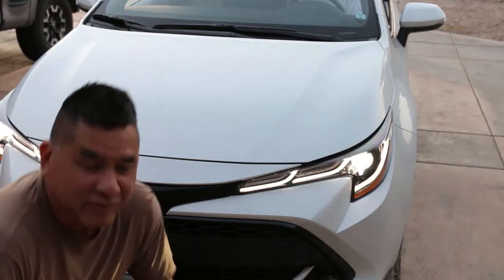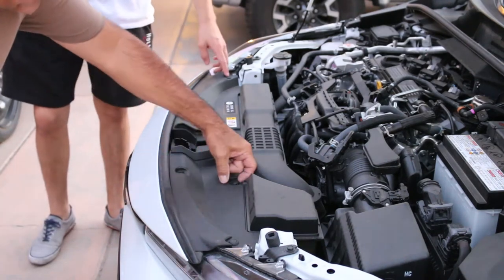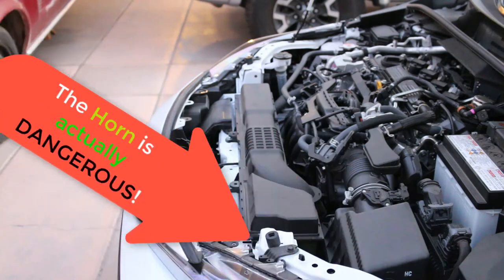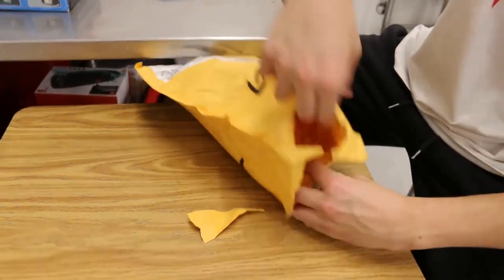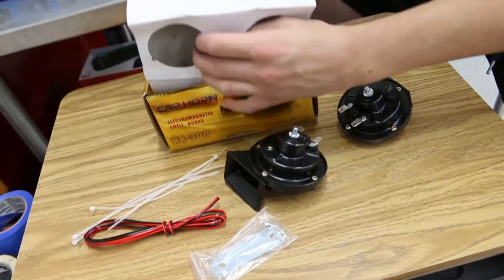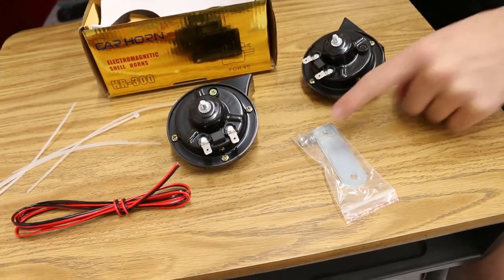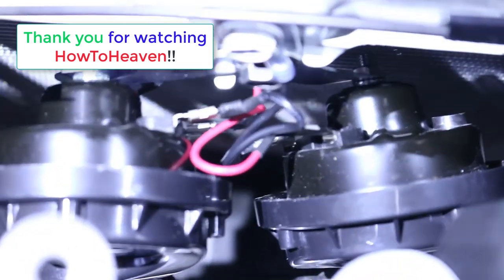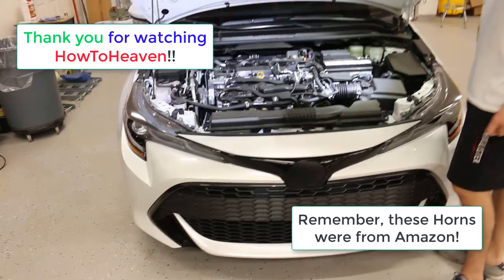2019-2022 Toyota Hatchback Comical Sounding Horn Replacement! & Hatchback Replaces my Lexus RX 350!!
If you bought a 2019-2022 Toyota Hatchback, then you know what a Joke of a Circus horn you have!! It belongs on a Clown Car, a trike/ a bike/ a Toy! It is actually dangerous! You honk and NO ONE can hear you! Get rid of it NOW!!! I'll show you how!! watch the video, and replace your Horn NOW! Before someone runs you off the road!

And, the 2021 Hatchback replaced my 2018 Lexus RX350, and is a TON More Fun to DRRIIIIVE!!!